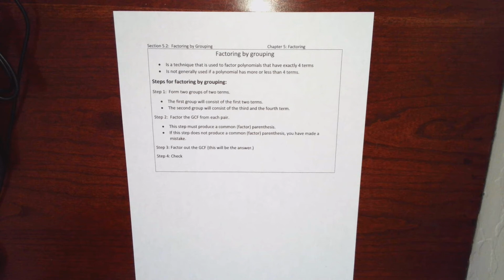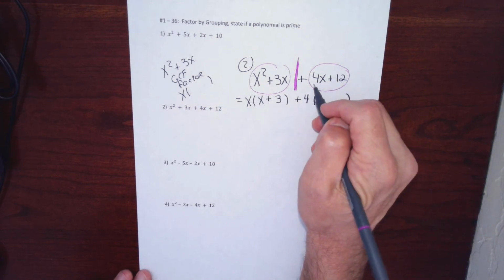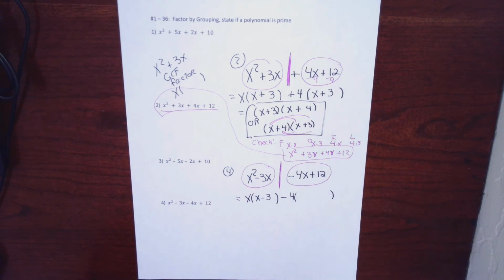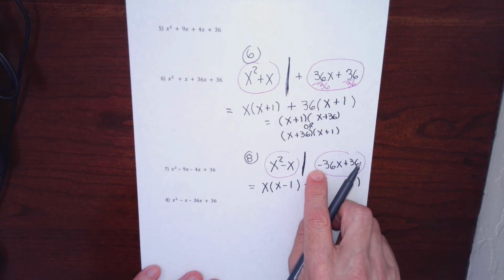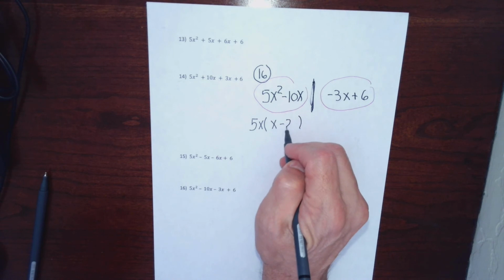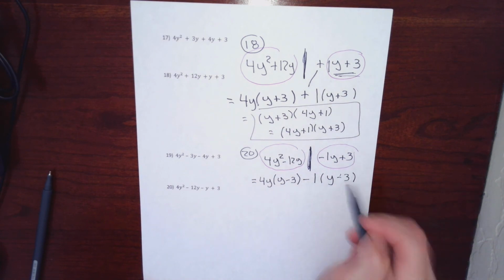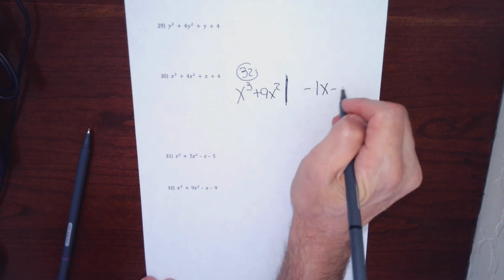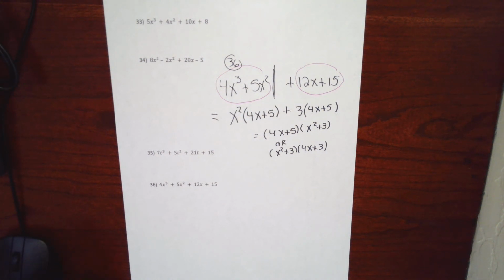Section 5.2 part 1 of 1